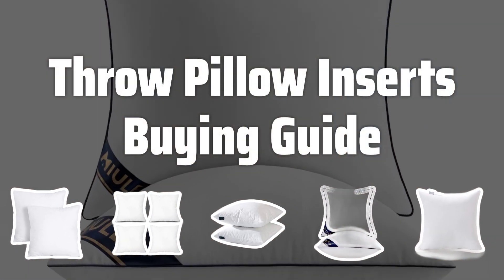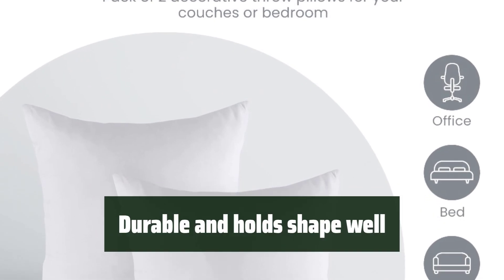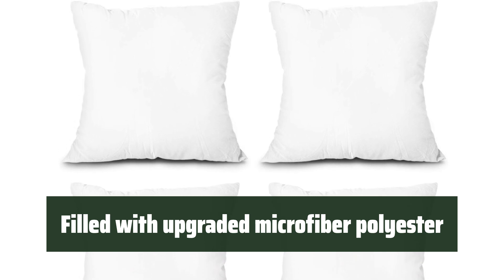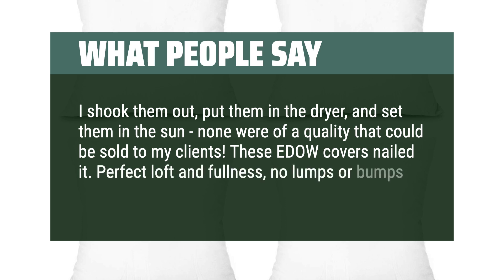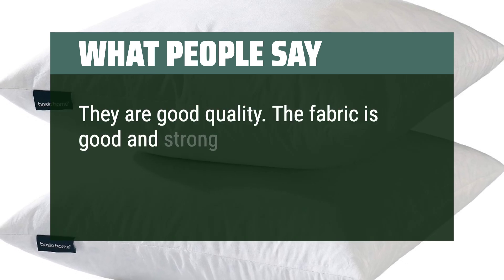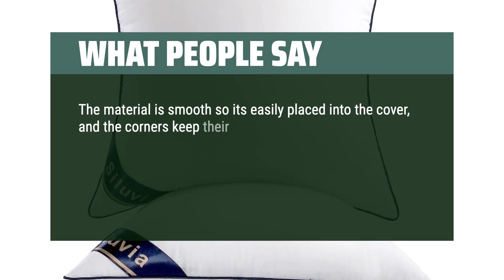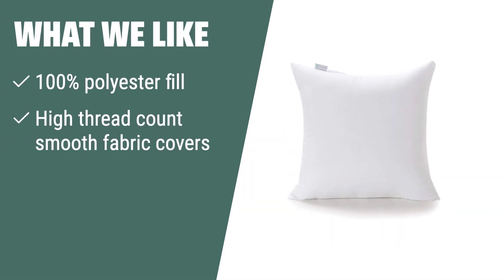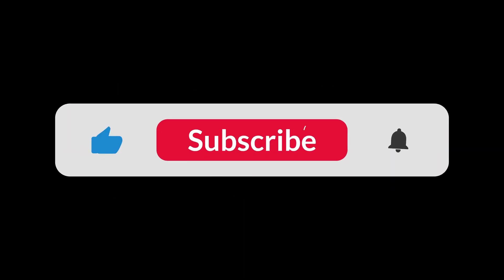Top Best Throw Pillow Inserts in 2024 & Buying Guide - Must Watch Before Buying!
Top Best Throw Pillow Inserts Shown in This Video:
5. ►Utopia Bedding Throw Pillows 4. ►EDOW Throw Pillow Inserts 3. ►Basic Home 18x18 Decorative Throw Pillow Inserts 2. ►Siluvia Pillow Inserts 1. ►Acanva Premium Pillow Inserts

Table of Contents:
00:00​​​ - Introduction
01:10 - Utopia Bedding Throw Pillows
02:29 - EDOW Throw Pillow Inserts
04:14 - Basic Home 18x18 Decorative Throw Pillow Inserts
05:50 - Siluvia Pillow Inserts
07:50 - Acanva Premium Pillow Inserts

Looking to add some flair to your living room or bedroom? In this video, we'll be diving into the world of throw pillow inserts to help you pick the best ones for your space. Let's get started!

4a54